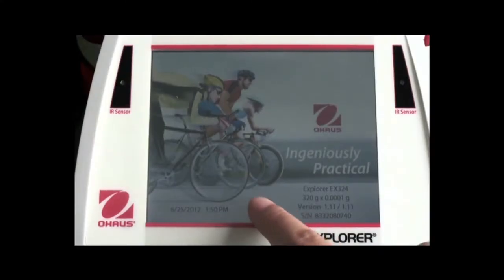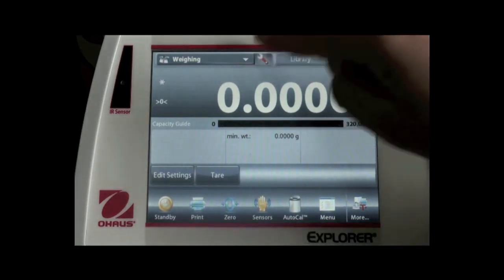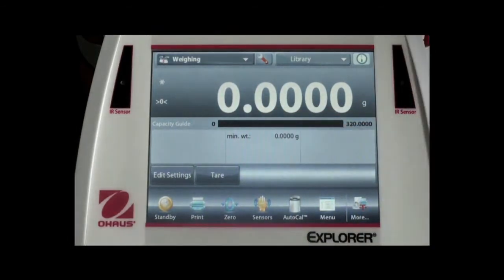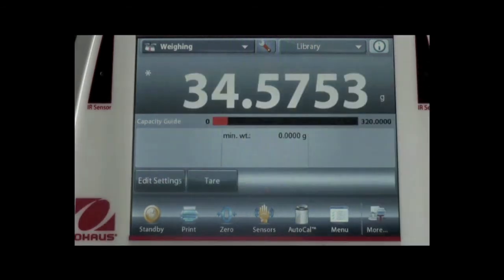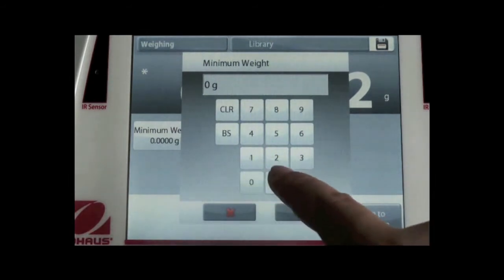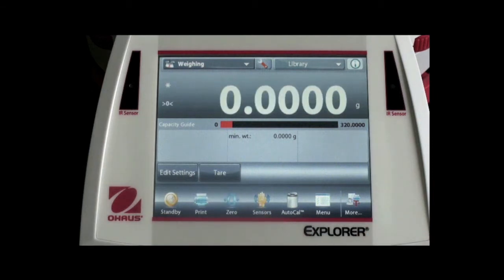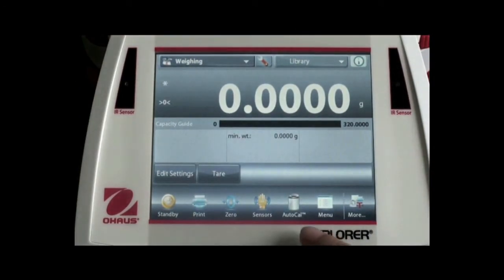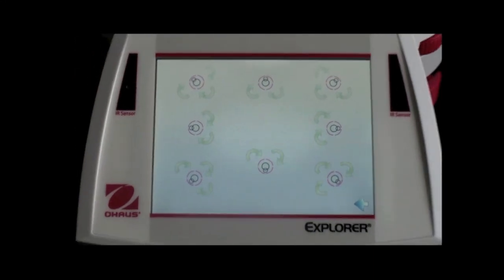How to: SmarText™ 2.0 software - OHAUS Explorer™ Analytical and Precision Laboratory Balances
Navigating OHAUS Explorer's SmarText™ 2.0 software.